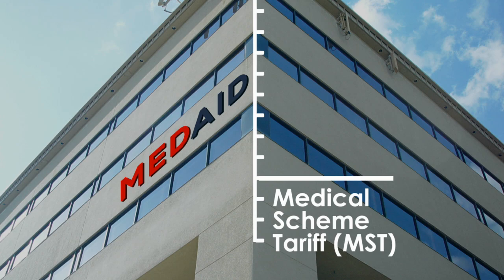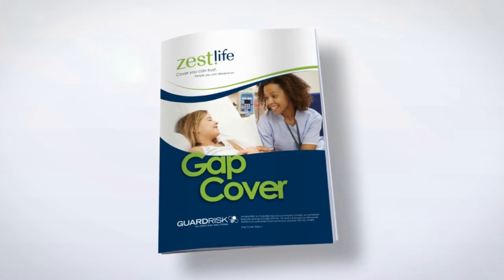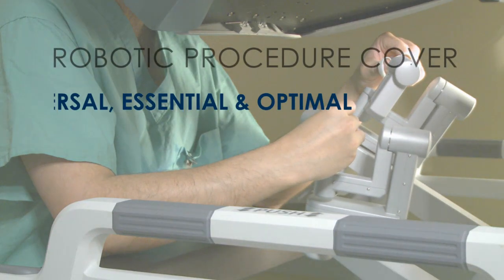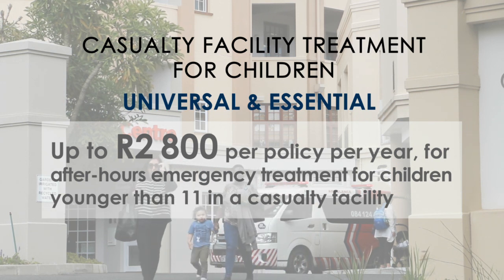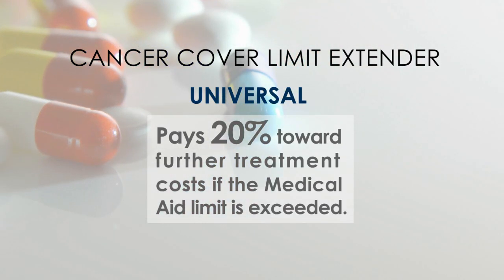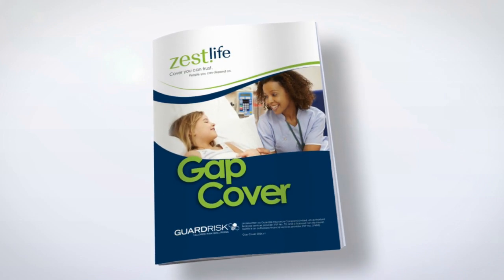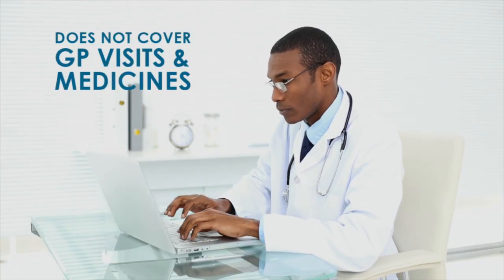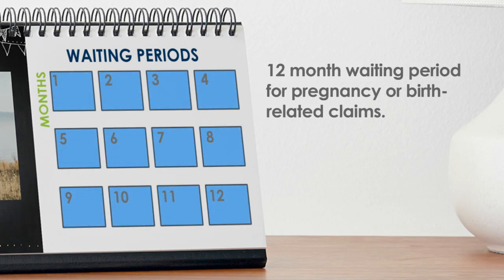Zestlife Gap Cover 2025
Zestlife Gap Cover protects you and your family against unexpected medical expense shortfalls when doctors and specialists charge more than what your medical aid pays. Watch this video to find out more.   @zestlife_sa